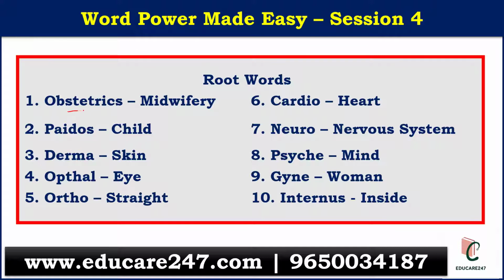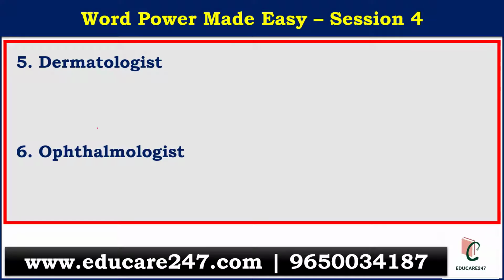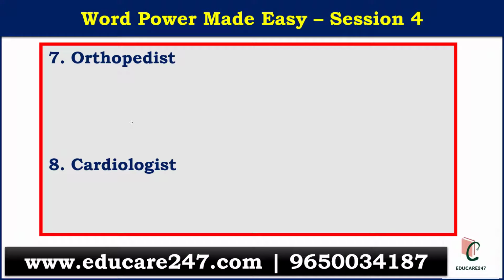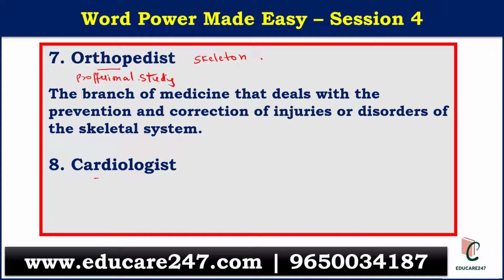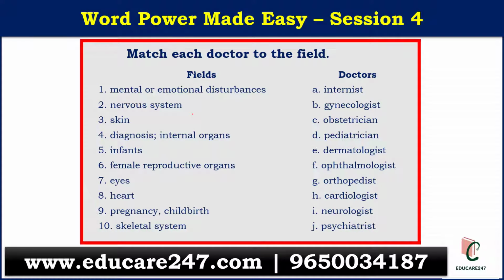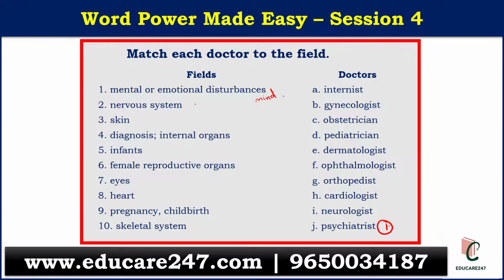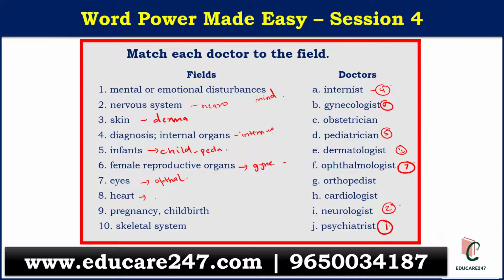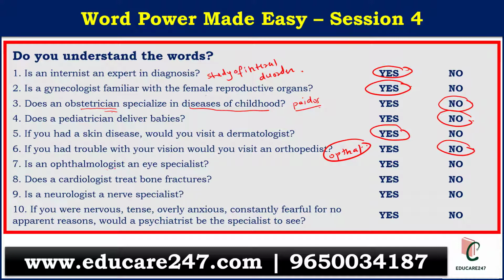Word Power Made Easy | Session 4: Norman Lewis | MBA Words | CAT 2020 | NMAT 2020 | IIFT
This video discusses the Session 4 of World Power Made Easy. It is useful for all the B-School entrance examinations like CAT, XAT, TISSNET, and IIFT Entrance.